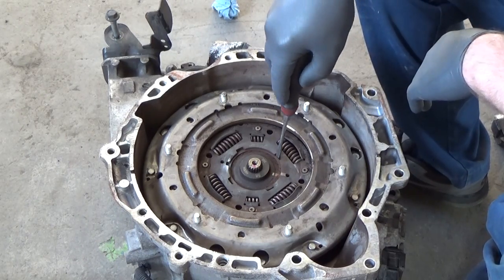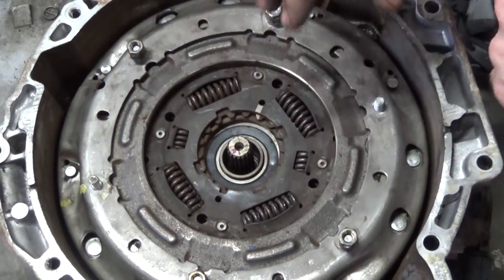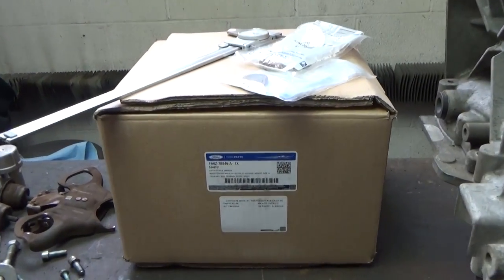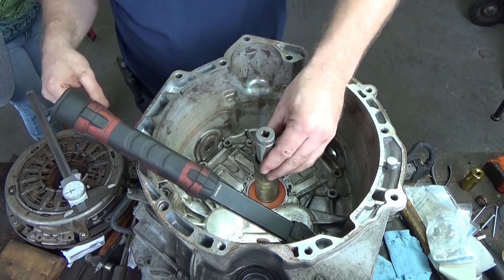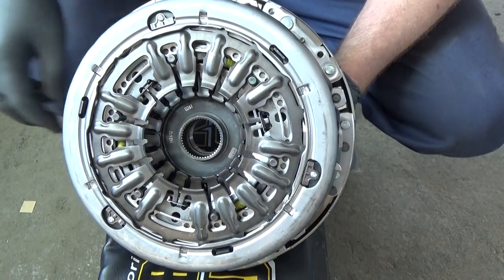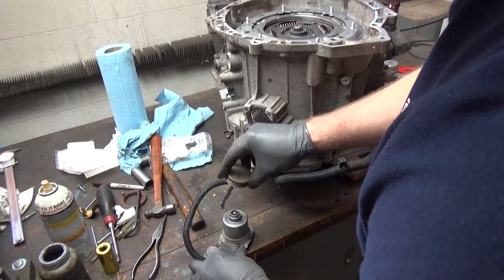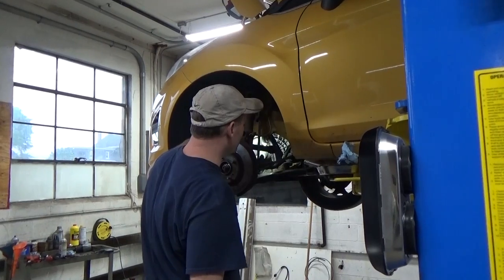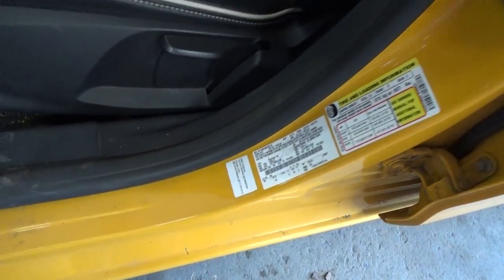Ford Fiesta DPS6 Powershift Transmission Slipping/Shudder Part 2 (Clutch replacement)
Part-2 Ford Powershift Transmission Clutch failure, in this video demonstration my ingenuity gets tested while coming up with a way to remove and replace the dual clutch pack. come along for the adventure its a long one! hope you enjoy

special thanks to FordTechMakuloco
His video demonstration was a tremendous help throughout

And on Instagram Robinsonsauto

lets follow up on the free to join Forum  "RepairTogether"